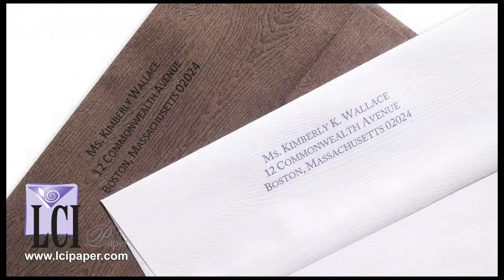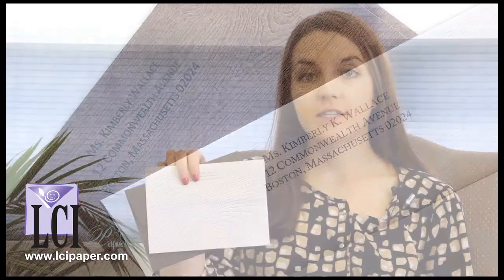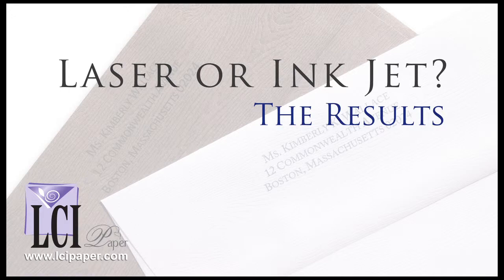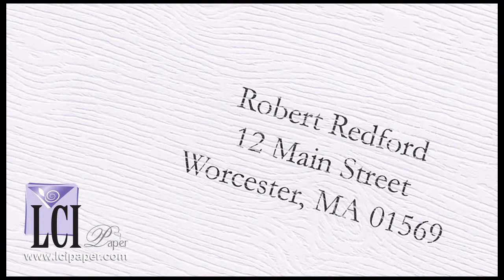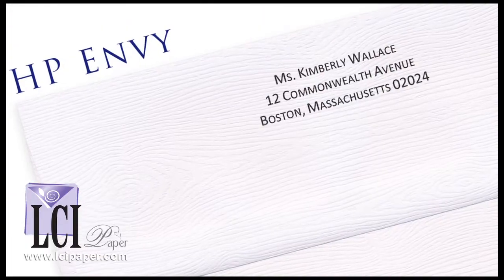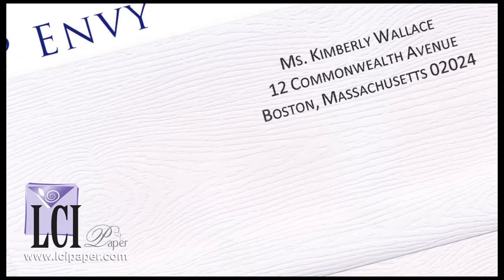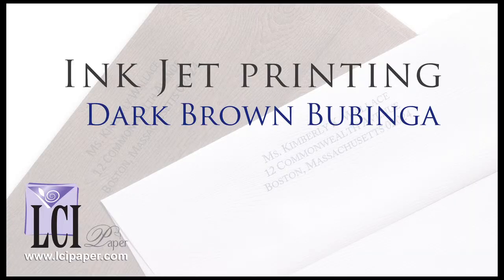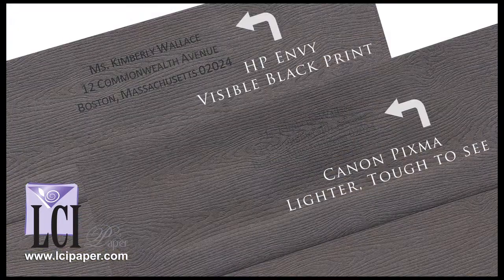How To Print On Wood Grain Envelopes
Save yourself frustration & find out which type of printer is best for printing sharp, crisp text on heavily textured wood grain envelopes, a laser or an ink jet. We test printed wood grain envelopes on two different high end laser printers and on two different ink jets. See the detailed results of our tests in this video.